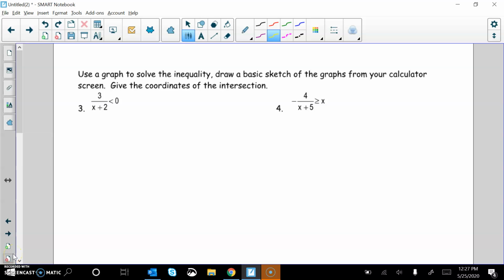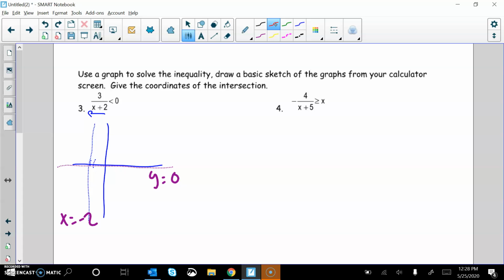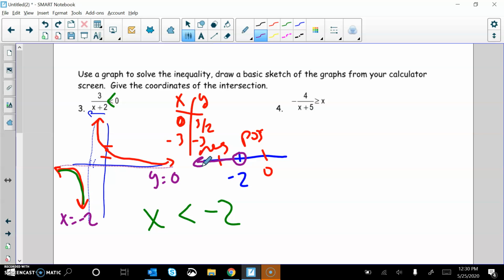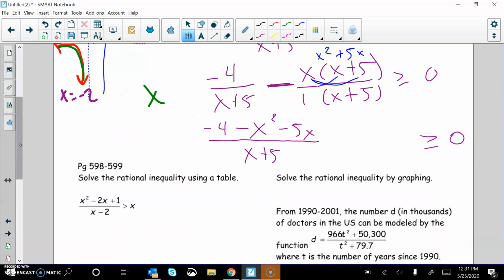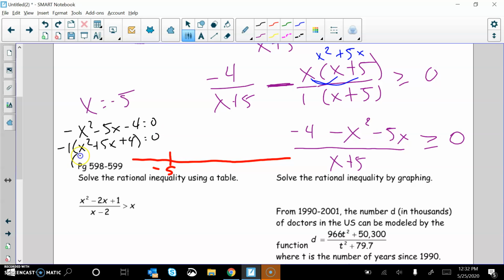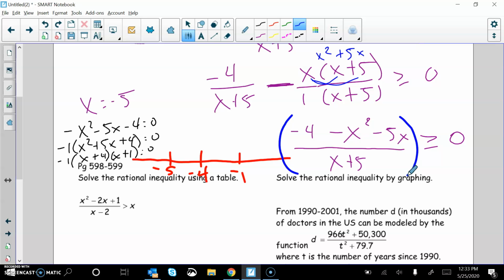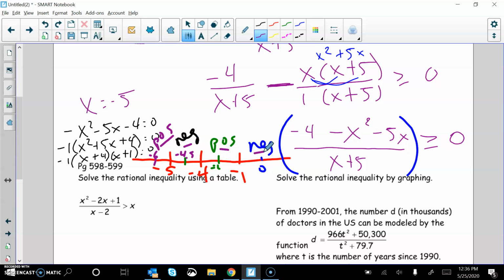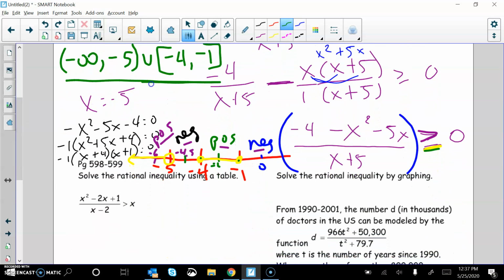D10 Rational Inequalities 3&4 Algebra 2